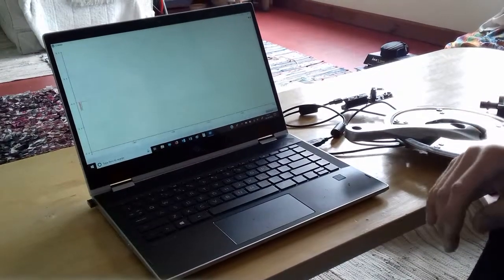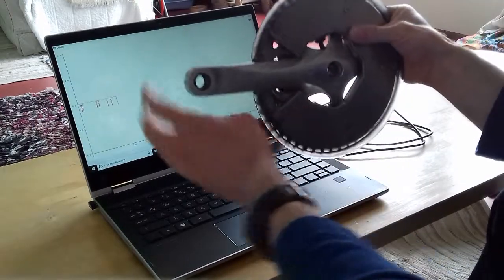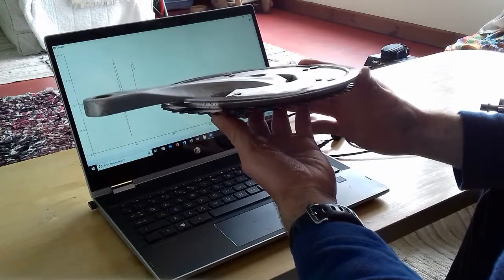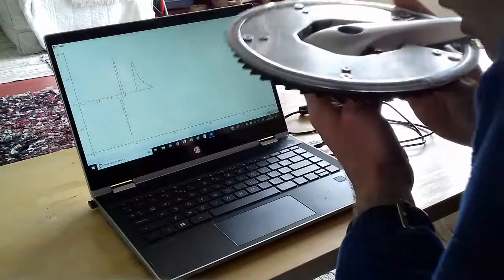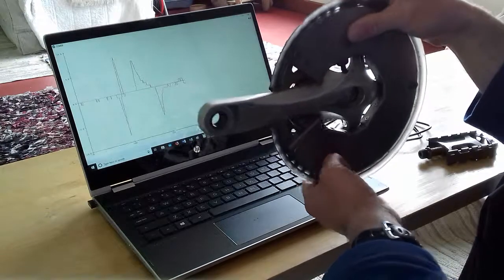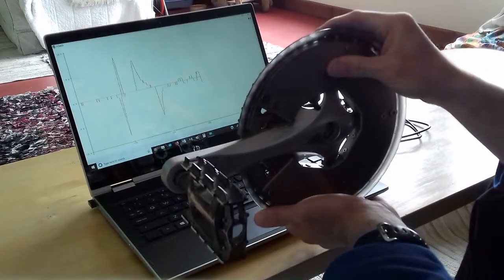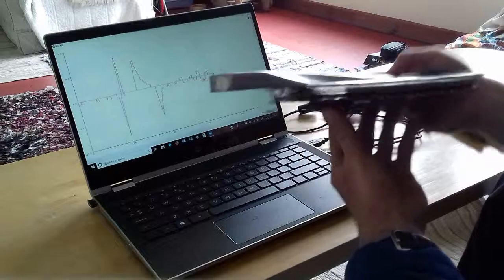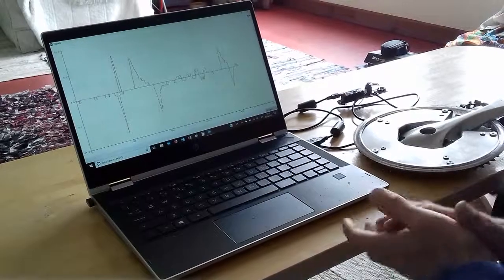Homemade bicycle power meter strain gauge sensitivity demo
I still find it amazing the way something a quarter the size of a finger nail can detect the bending just under its own weight of a piece of metal designed to take the force of someone standing on it.